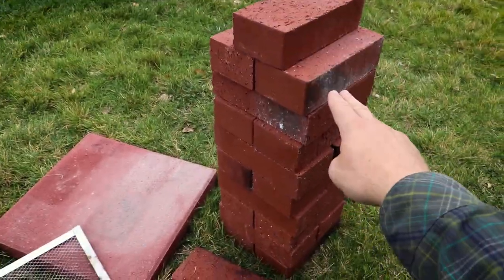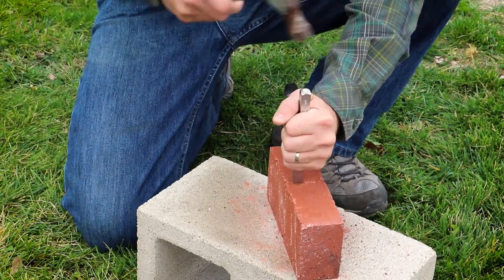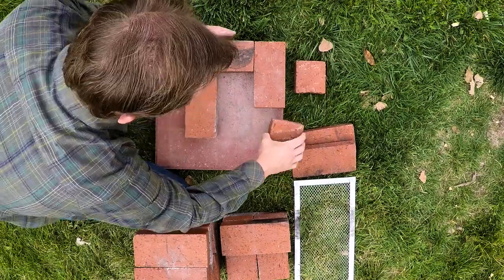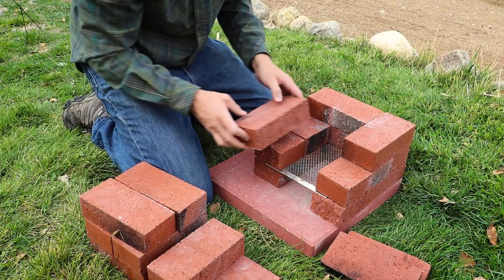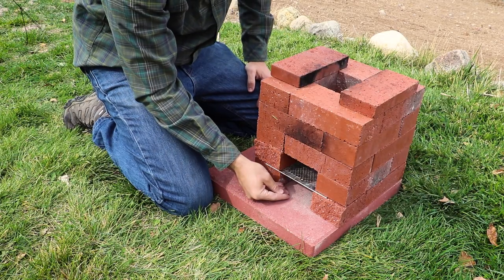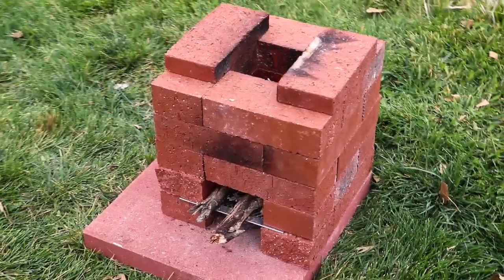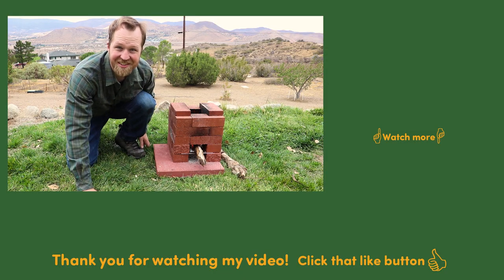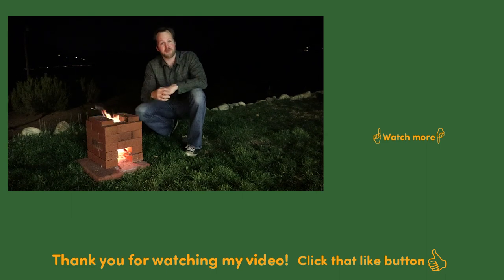How to make a Brick Rocket Stove // survival prepping DIY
A simple fuel efficient backyard grill, great

Key Terms
Fuel efficient stove. Survival stove. Clean burning Survival fire. Bushcraft and outdoor living. Brick rocket stove. DIY outdoor hack. Camping hiking.